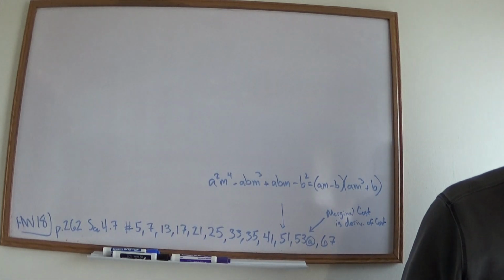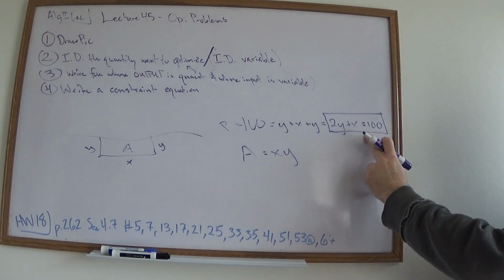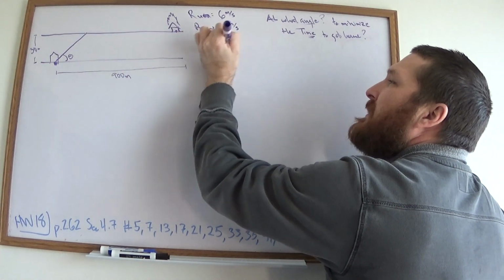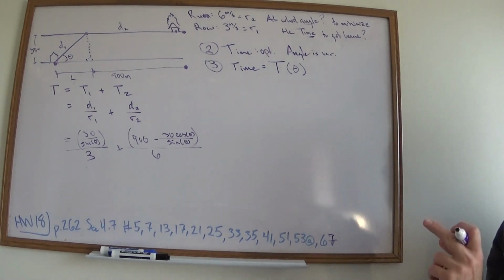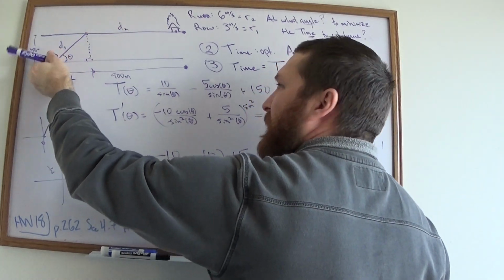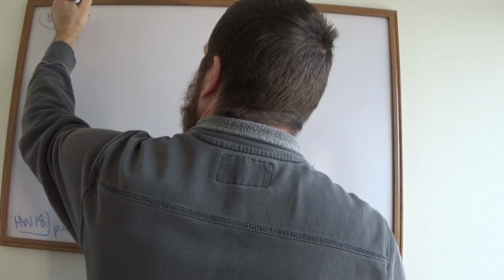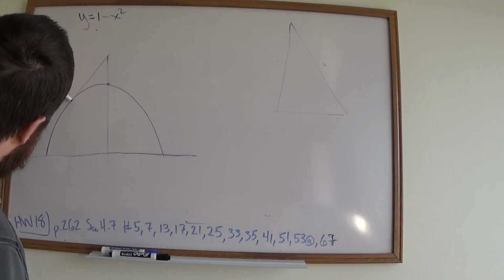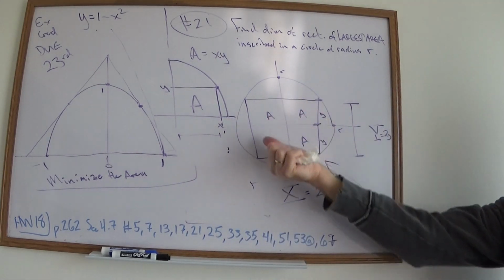Lecture 22 - Optimization Problems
- Example problems

- Extra credit challenge problem